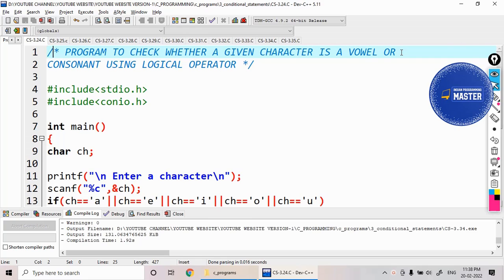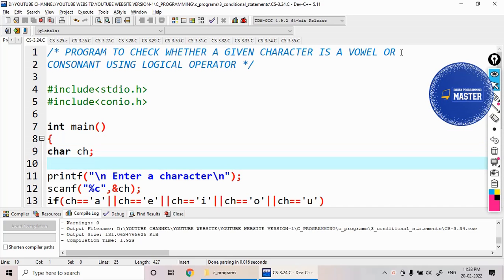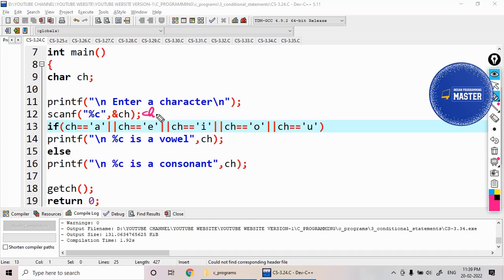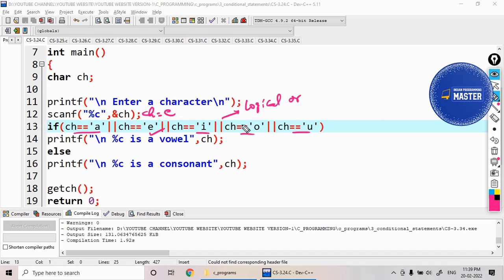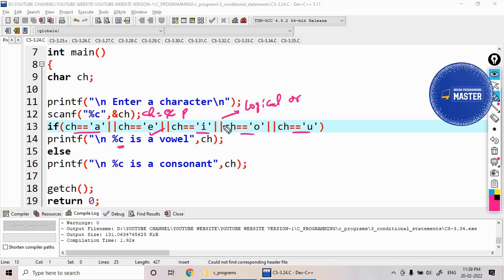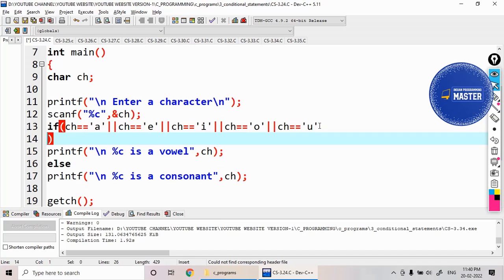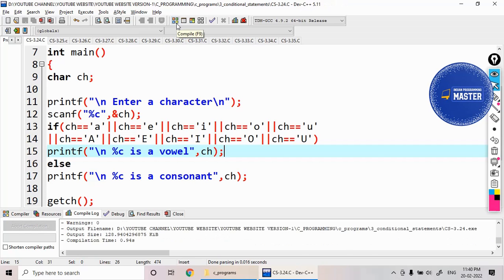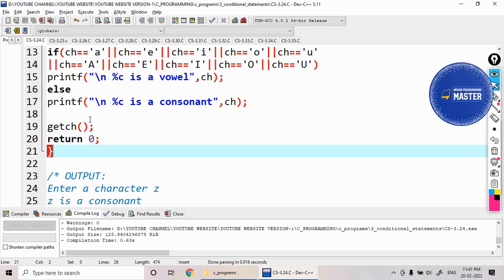Check whether a given alphabet is vowel or consonant using logical operators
Check whether a given alphabet is vowel or consonant using logical operators program in C